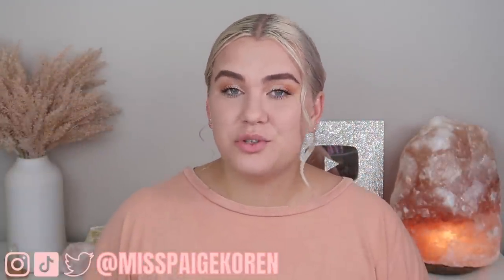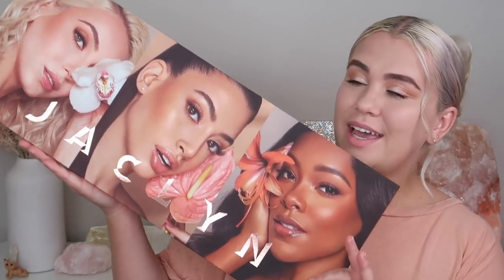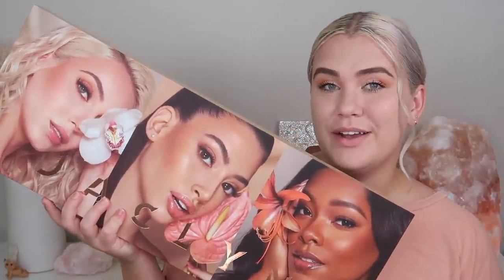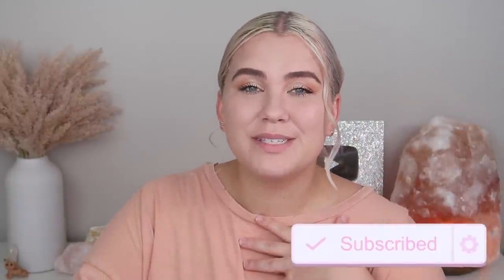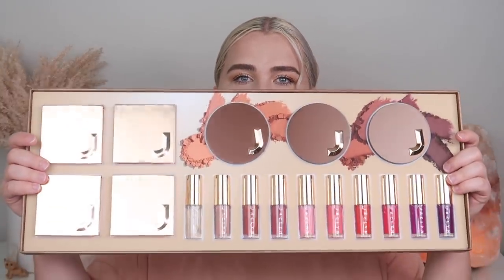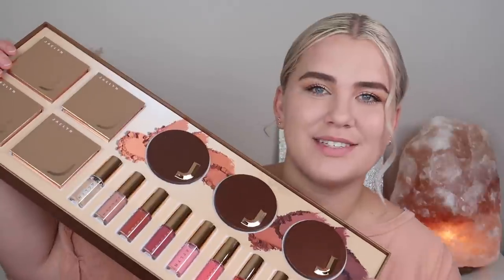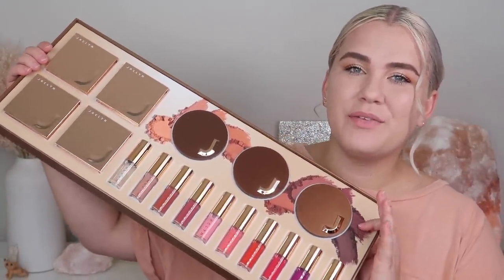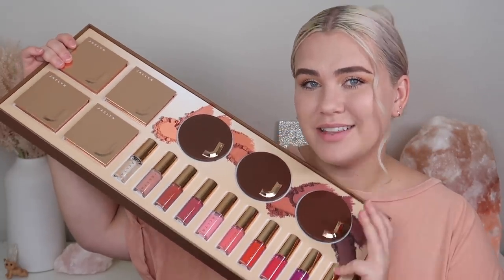NEW! JACLYN COSMETICS SUMMER COLLECTION! *lip swatches + review* | Paige Koren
𝗦𝗨𝗡 𝗕𝗔𝗧𝗛𝗘 𝗣𝗥𝗘𝗦𝗦𝗘𝗗 𝗕𝗥𝗢𝗡𝗭𝗘𝗥
10 beautiful shades of this smooth, matte pressed bronzer that allows for a buildable glow all year long ($32 USD)

𝗥𝗘𝗙𝗟𝗘𝗖𝗧𝗜𝗩𝗘 𝗟𝗜𝗚𝗛𝗧 𝗣𝗨𝗧𝗧𝗬 𝗛𝗜𝗚𝗛𝗟𝗜𝗚𝗛𝗧𝗘𝗥
Back for the summer and for good, is this luminous, bouncy highlighter in 4 metallic shades that’s ready to melt onto your skin ($29 USD)

𝗣𝗢𝗨𝗧 𝗗𝗥𝗜𝗣 𝗛𝗬𝗗𝗥𝗔𝗧𝗜𝗡𝗚 𝗢𝗜𝗟
That wet ultra-glossy finish with the softest, cushiony texture ever is BACK for good! We brought back all 4 original shades + 6 new shades for a total of 10 juicy, lush shade options ready to glide on each and fit for every lip mood you’re in! ($20 USD)

Warmth. Depth. Shine is also launching on @ultabeauty on 6/26 (ALL shades will be available on Ulta.com on 6/26, select shades coming to Ulta stores 🧡)

Paige Koren
1650-302 Margaret St. # 227